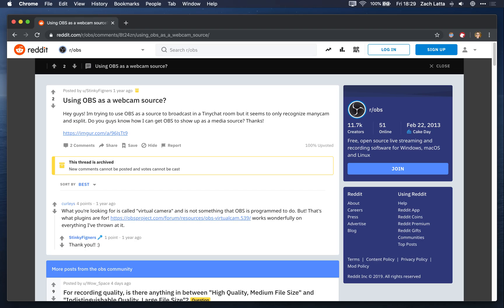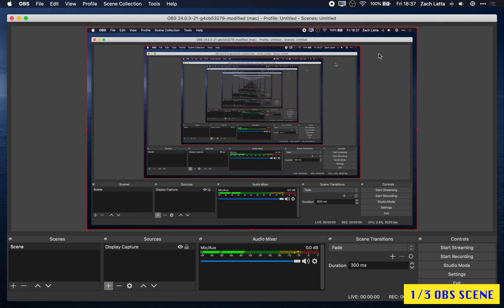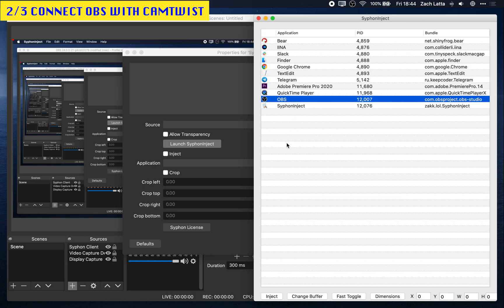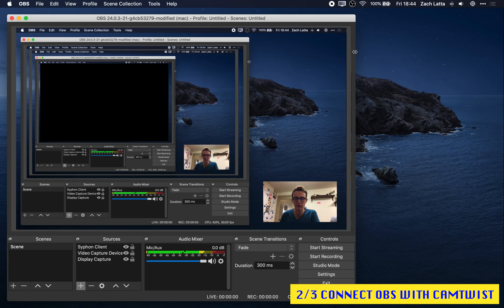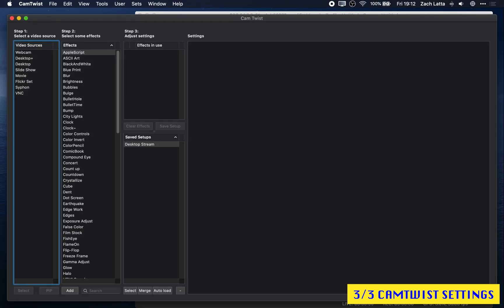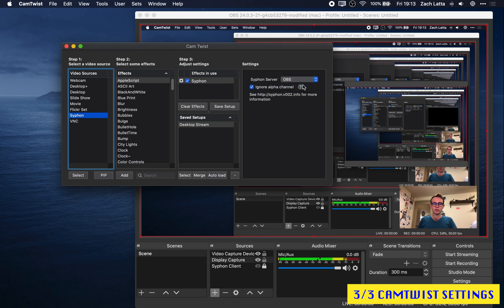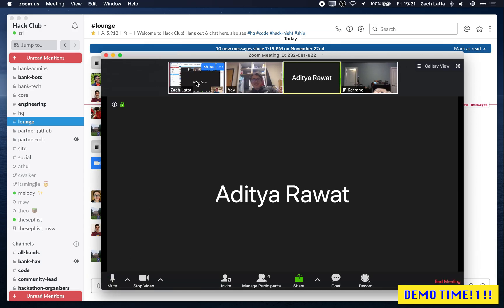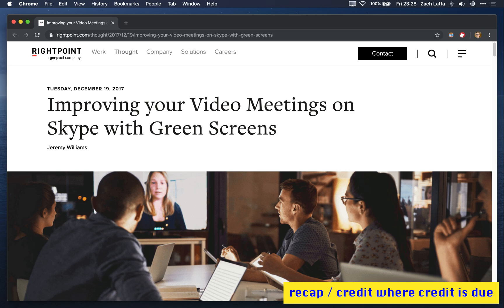OBS to Virtual Webcam on macOS Catalina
Update: I now recommend using which was released after I made this video. This video: How to stream to a virtual webcam on macOS Catalina with OBS.

Recorded on Catalina. If you're running on Catalina or later, remember that you need to disable system integrity protection for SyphonInject to work.